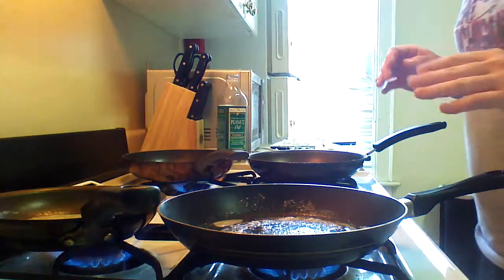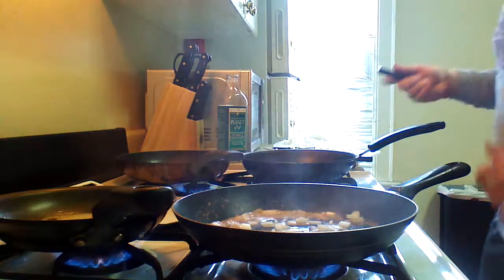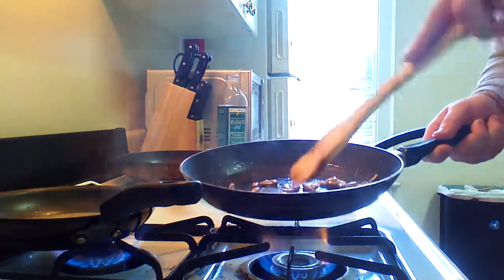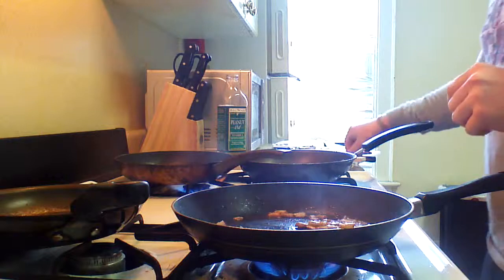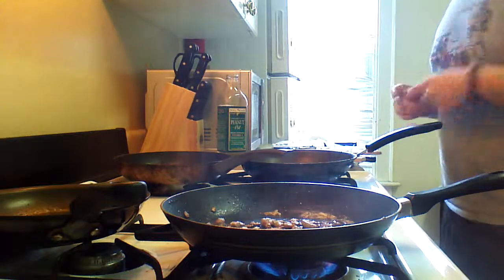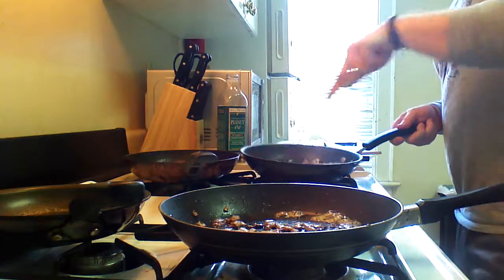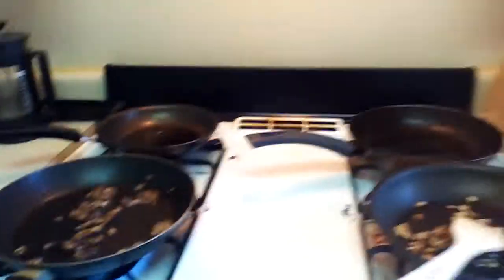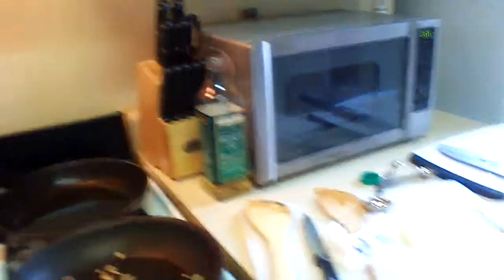Malliard Reactions and Smoke Point with Onions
A little experiment to test the smoke point of butter and peanut oil and whether which one would be the better choice for the caramelization of white onions at a high temperature.